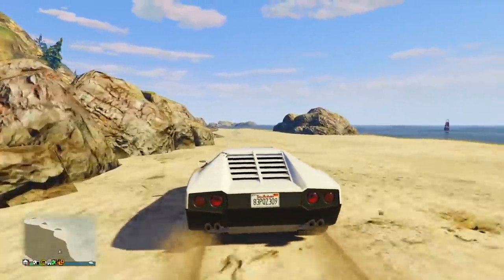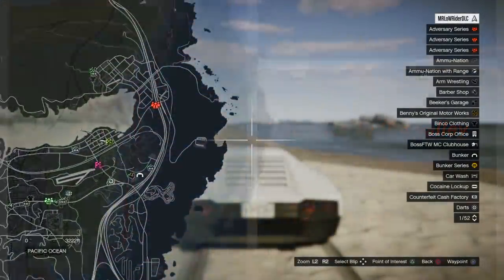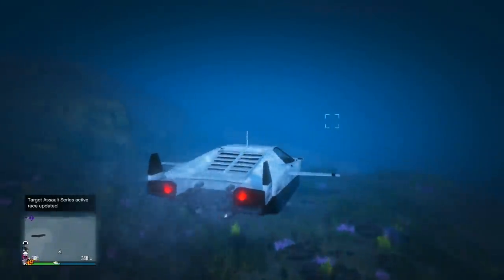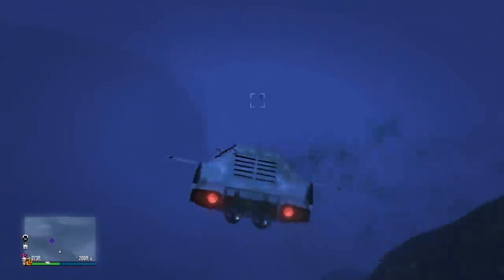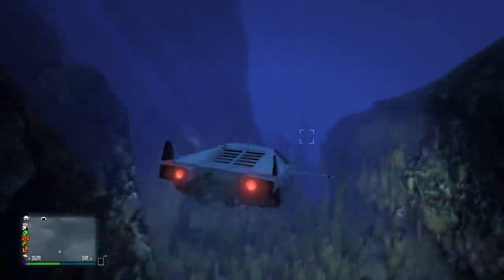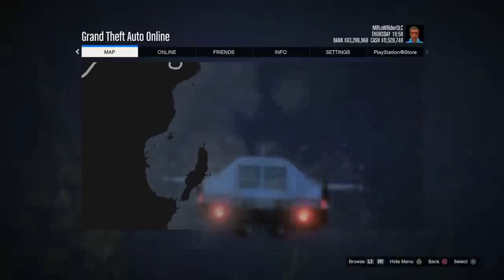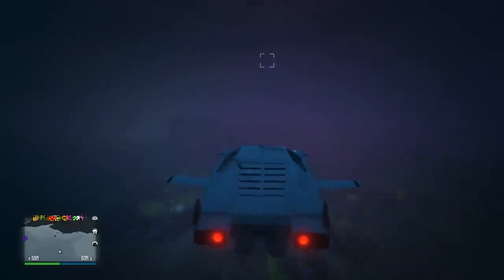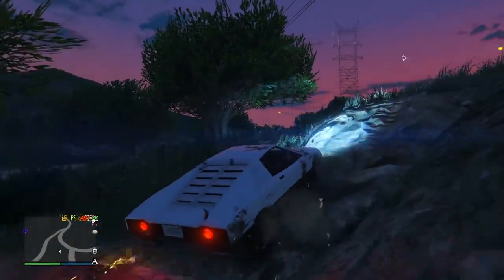The SECRET GTA 5 Underwater Valley You Probably Didn't Know About!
Did You Know? There is a secret underwater valley (Marina Trench) in GTA Online/GTA 5 that you can explore with a Stromberg or a Submarine!